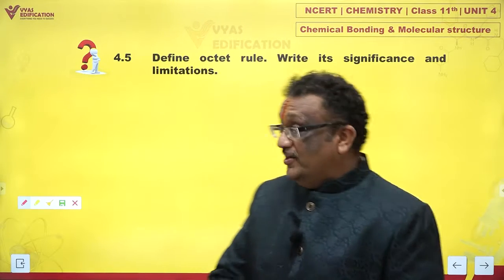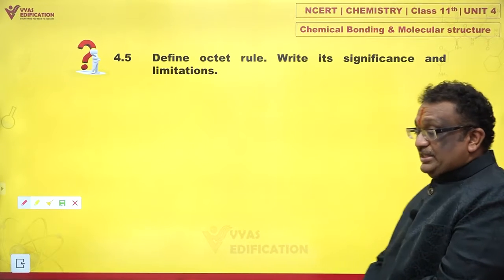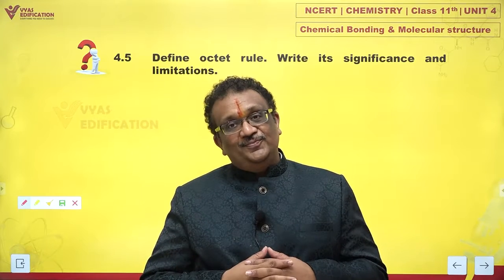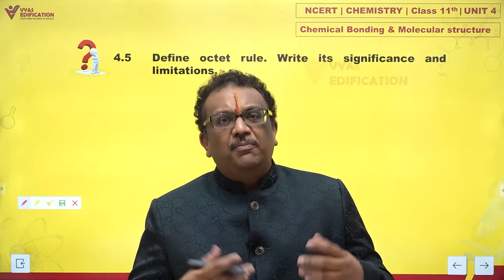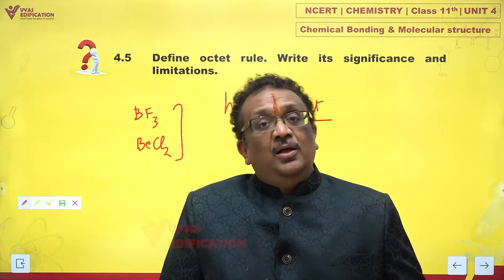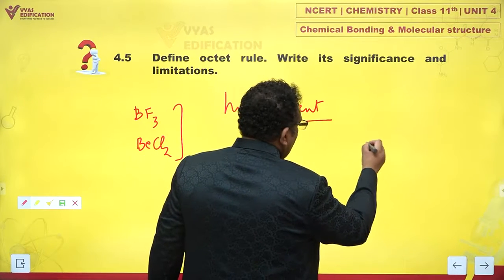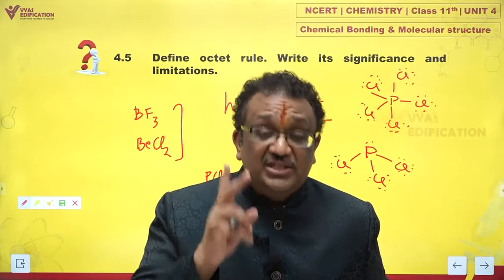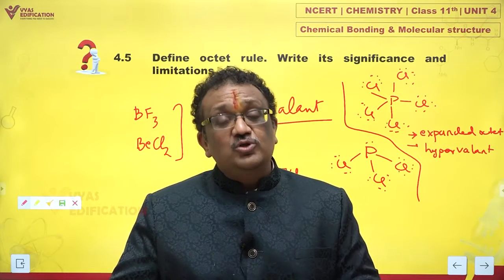NCERT 11th Chemistry | Unit 4 | Q 4.5 | Chemical Bonding & Molecular Structure | Shishir Mittal Sir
4.5  Define octet rule. Write its significance and limitations.

12th Passed or currently in 12th  Students - Path Breaker JEE (1 Year online exhaustive course)

For NEET
12th Passed or currently in 12th  Students - Path Breaker NEET (1 Year online exhaustive course)

NEET2023 NEET NCERT NCERT 11th Chemistry Question-wise Full Solutions Define octet rule. Write its significance and limitations

CBSE Solutions
NCERT Solutions
NCERT 11th
NCERT 11
CBSE 11th
11th Solutions